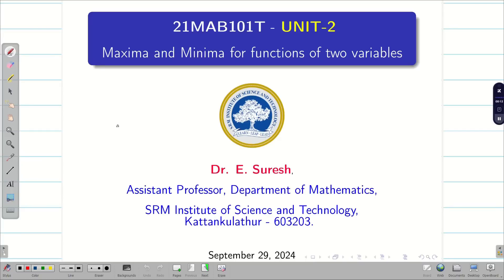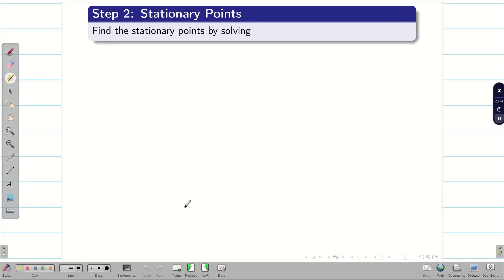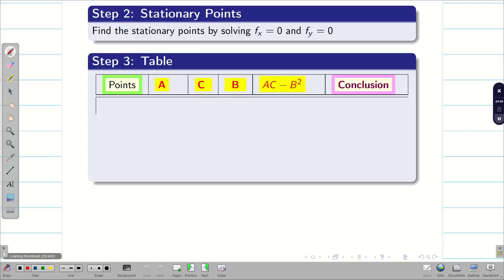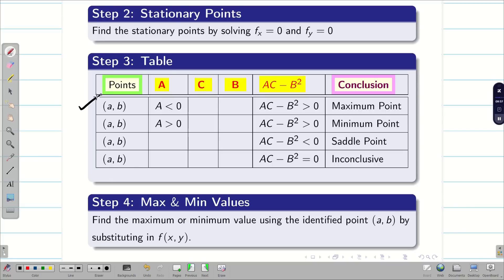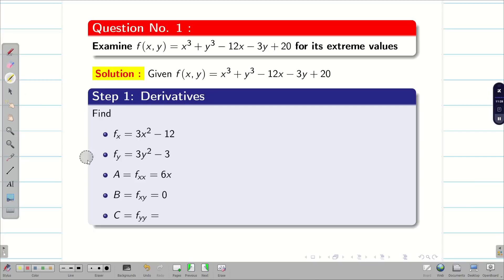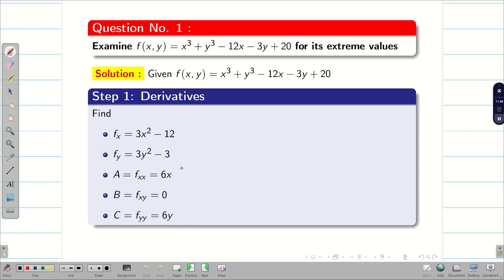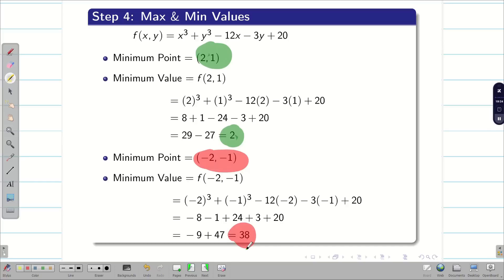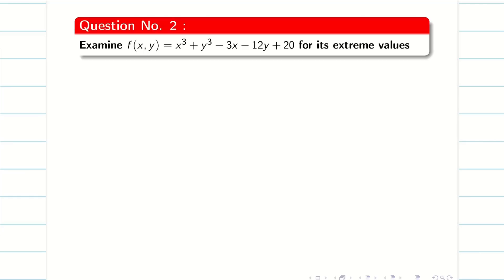4. Maxima Minima Basics & Problems Part - 1 : 21MAB101T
Maxima Minima Basics & Problems Part - 1 :  21MAB101T